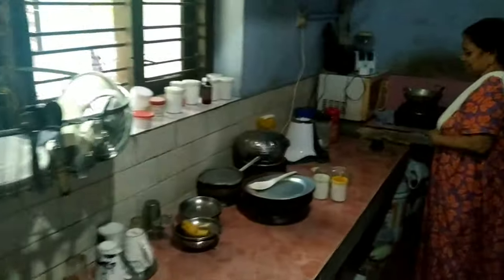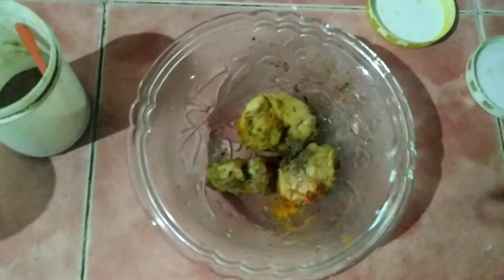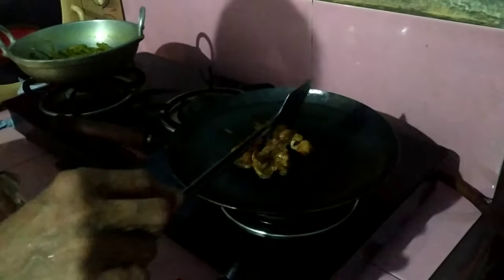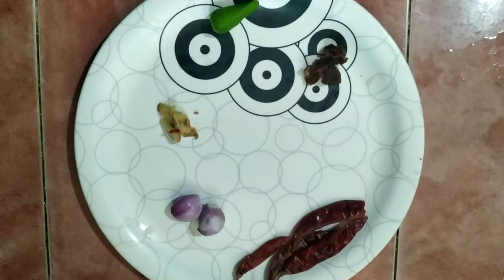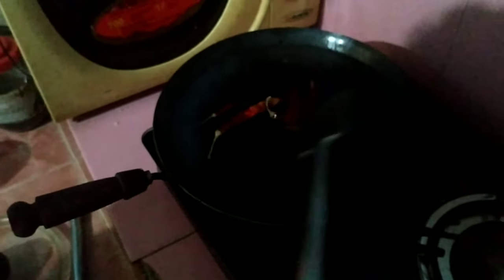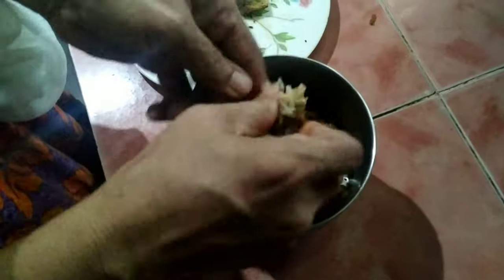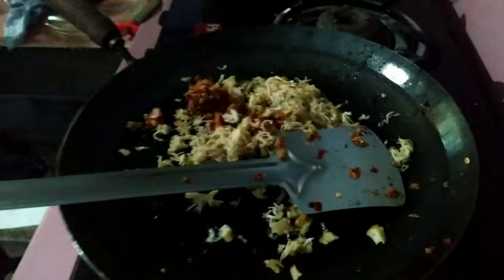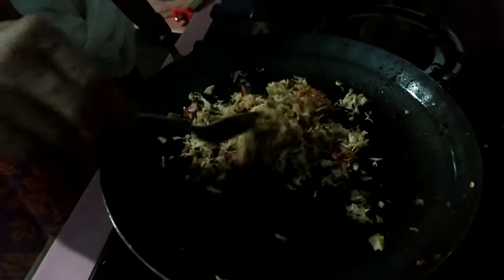DON'T MAKE CHICKEN CHAMMANDI until you have seen this | Chicken chammanthi | Dhe Techy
How to prepare chicken chammandhi

Do watch and support guys